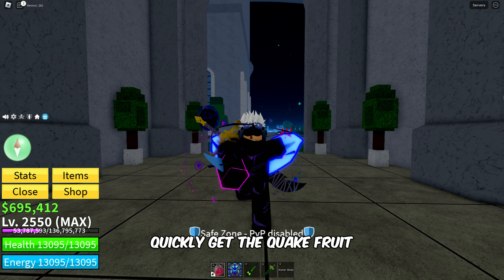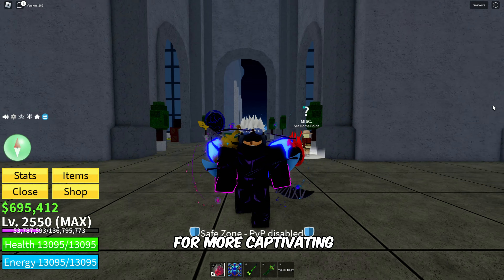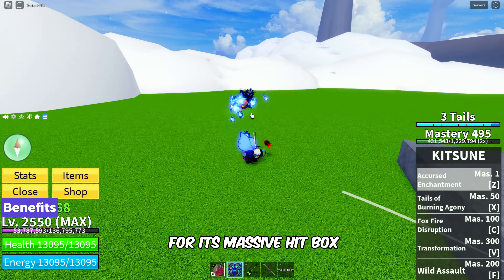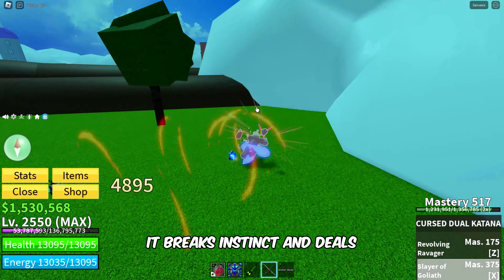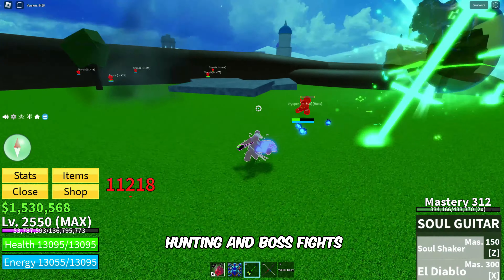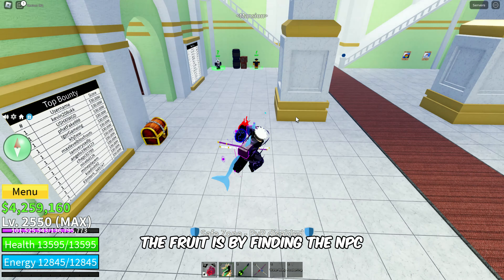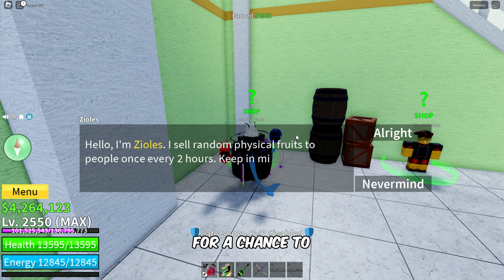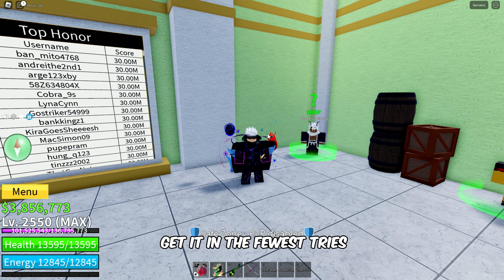How to Get Quake Fruit in Blox Fruits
In this video, you'll learn an easy way to get Quake Fruit in Blox Fruits.
0:00 - Intro
0:10 - Benefits
0:30 - Obtaining Quake Fruit
1:15 - Outro